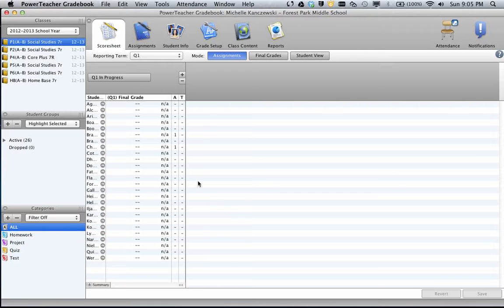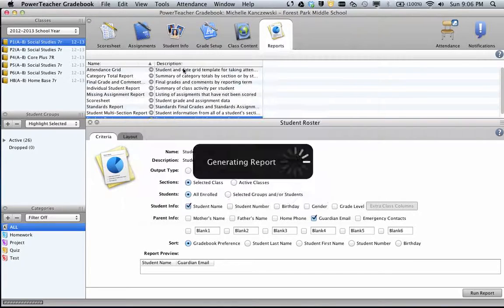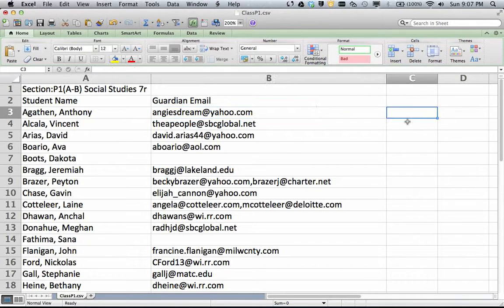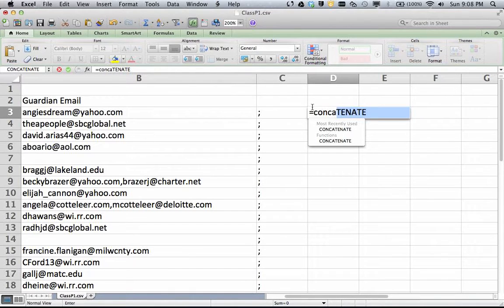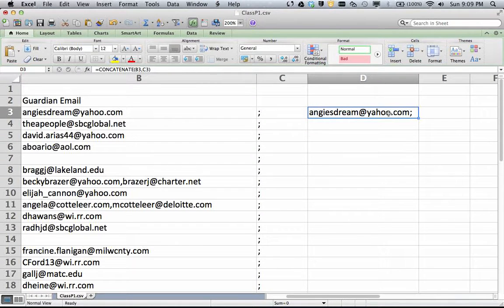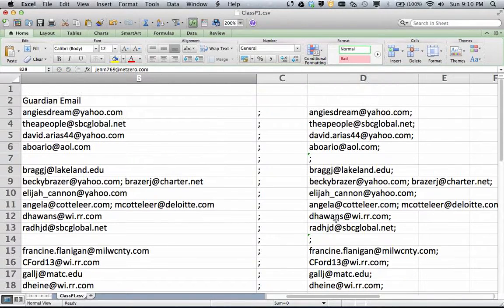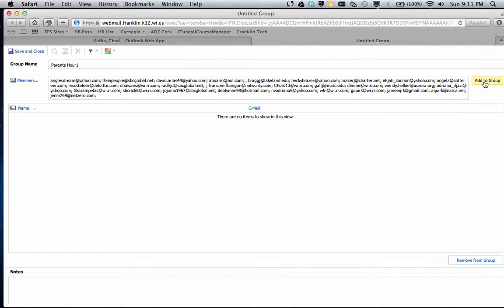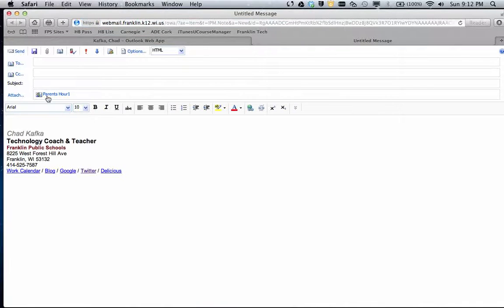Creating Parent Email Groups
This video shows how to EXPORT Parent Emails from PowerTeacher Gradebook, do some minor editing in Excel and copy/paste those email addresses to make a 'group' in Outlook Web App.